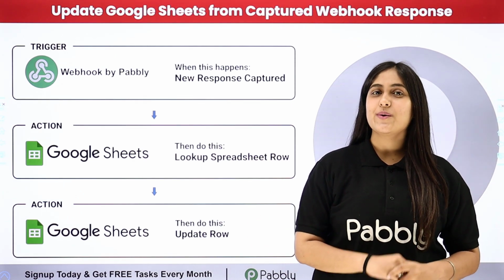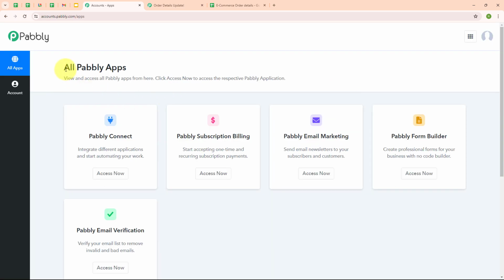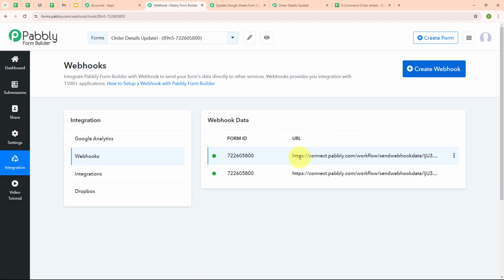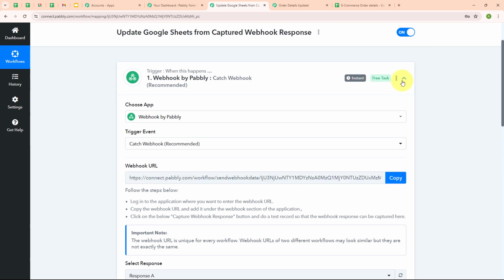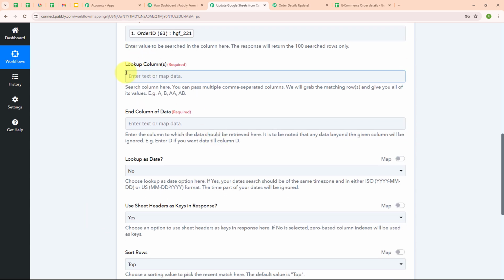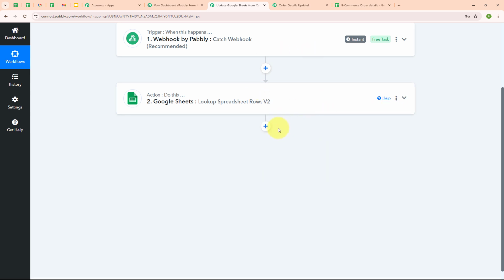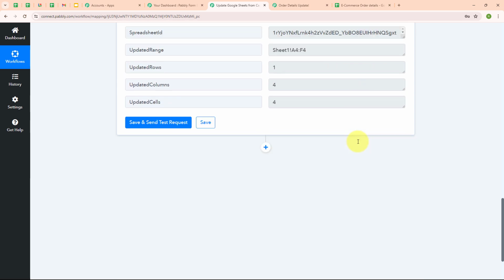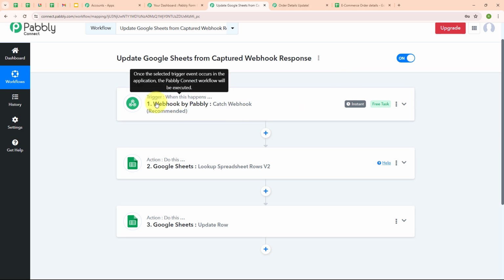How to Update Google Sheets from Captured Webhook Response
In this tutorial, we'll guide you through updating Google Sheets from a captured webhook response using Pabbly Connect. By integrating webhooks with Google Sheets through Pabbly Connect, you can automate the process of capturing real-time data from various applications and updating your Google Sheets with this information. Follow our step-by-step instructions to set up this integration efficiently, ensuring that every captured webhook response updates the appropriate cells in your Google Sheets.

1. Automation: Pabbly Connect offers automation capabilities that can help you automate mundane and repetitive tasks. This allows you to save time, money and resources.

2. Integration: Pabbly Connect provides a wide range of integrations so that you can connect different web services with each other. This helps you to create smarter workflow processes and make your business more efficient.

3. Security: Pabbly Connect takes security seriously and provides an industry-standard security system to protect your data and applications.

4. Scalability: Pabbly Connect is highly scalable and allows you to easily add new applications and services to your workflow.

 5. Cost-effective: Pabbly Connect is cost-effective and provides plans for different business sizes.